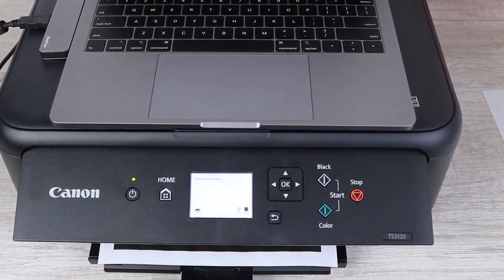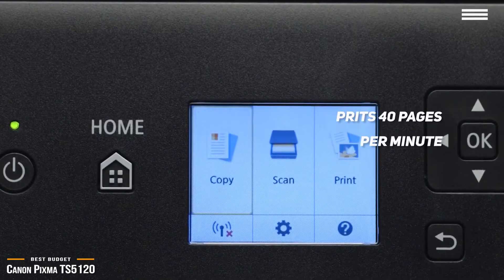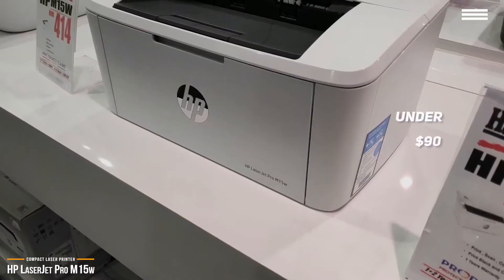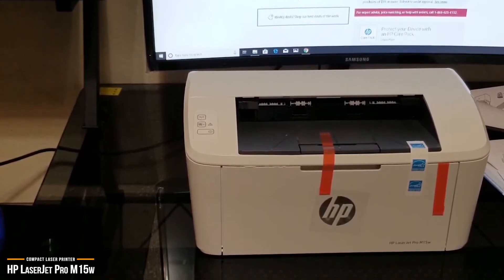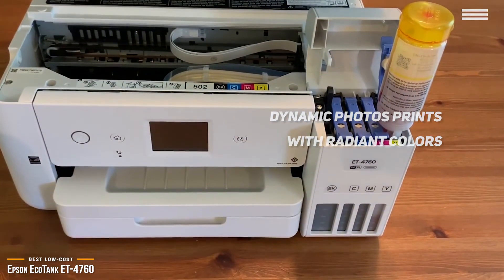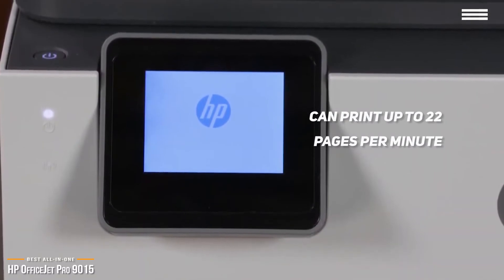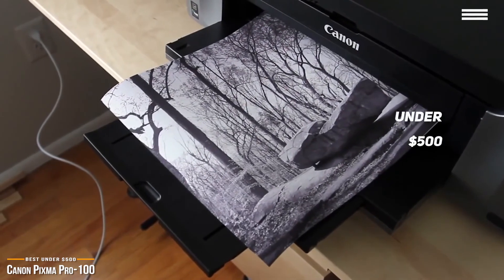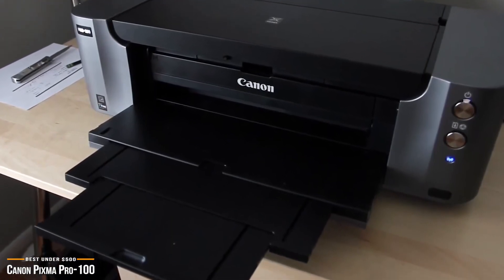TOP 5: Best Printer 2020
►Canon TS5120 - Best Budget All-In-One Printer
► HP LaserJet Pro M15w - Best Compact Laser Printer
►Epson EcoTank ET-4760 - Best Low Cost Ink Printer
►HP OfficeJet Pro 9015 - Best All-In-One Printer
►Canon Pixma Pro-100 - Best Photo Printer Under $500

Looking for the top printer options for your home, business or small office? With so many brands and options on the market, this isn't as easy of a task as it should be. In this video we're breaking down the Best 5 Printers on the market this year based on price, performance, features, and situations they will be used in.

In this video, we’ll be comparing the 5 Best Printers that are designed for different kinds of users. We will take into account print quality, features, and price; so you can decide which is best for you. All the printers on our list were selected based on their own inherent strengths and features.

We’ll be comparing the Canon Pixma TS5120, HP LaserJet Pro M15w, Epson EcoTank ET-4760, HP OfficeJet Pro 9015, and the Canon Pixma Pro-100; which are all great options if you’re in the market for a printer.

We’ll break down which printer is best for you, and what you can expect to get in return for your money.  We’ll help you decide if one of the models on our list seems like a great purchase.